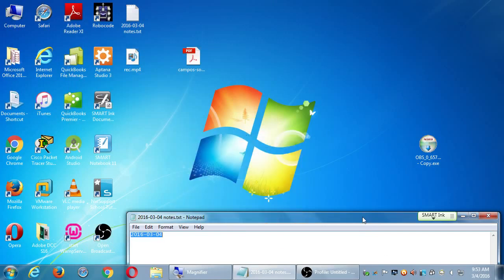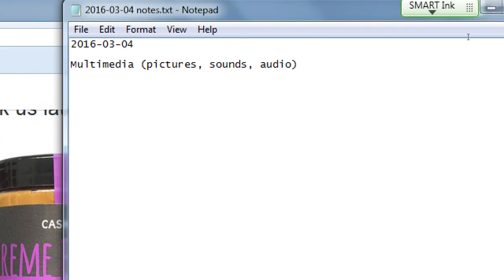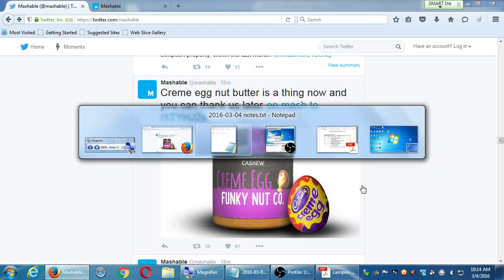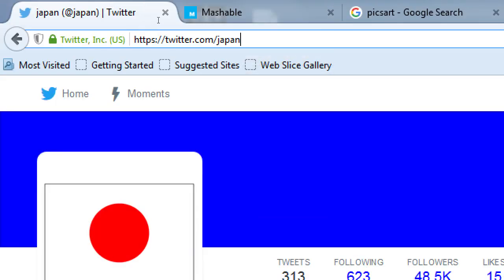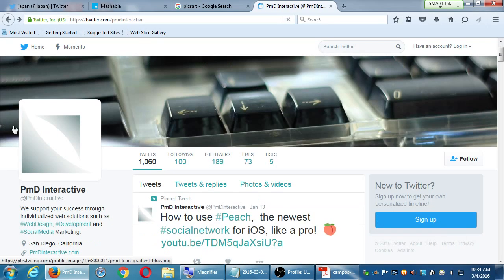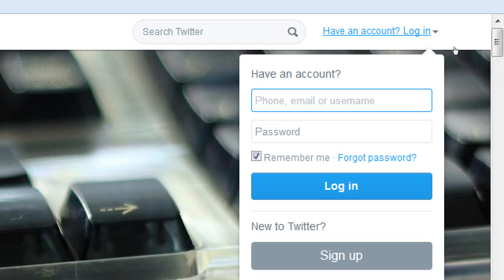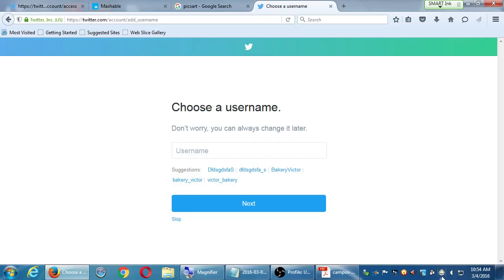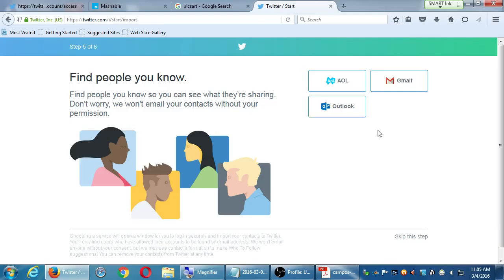SDCE Mar16 Social I 2016 03 04 A